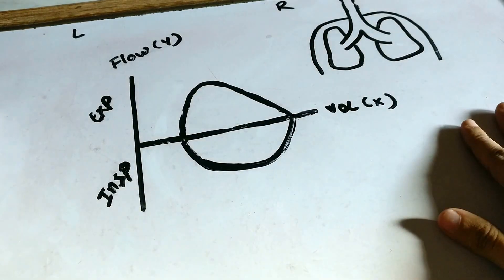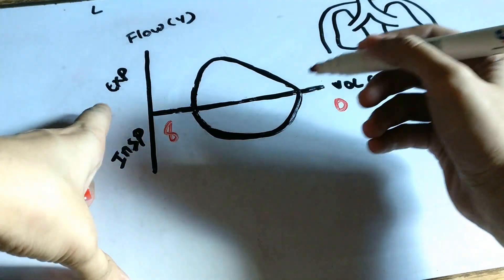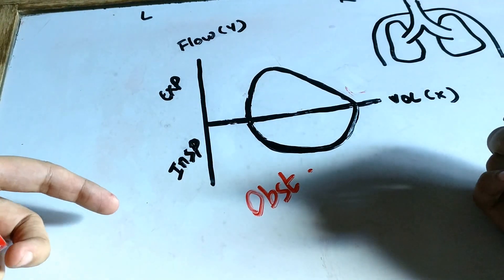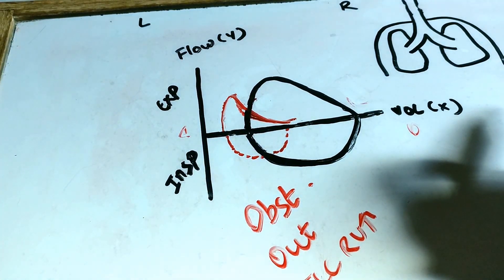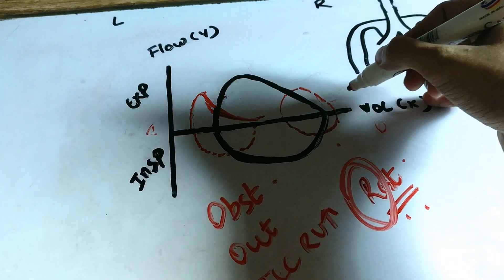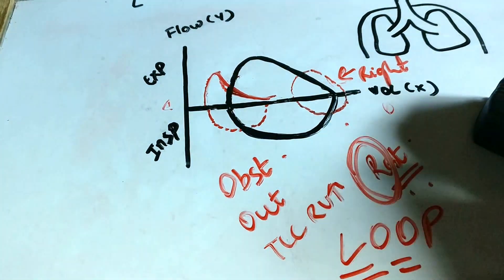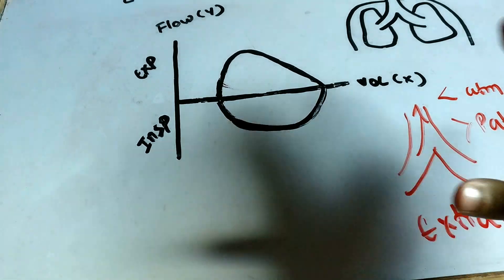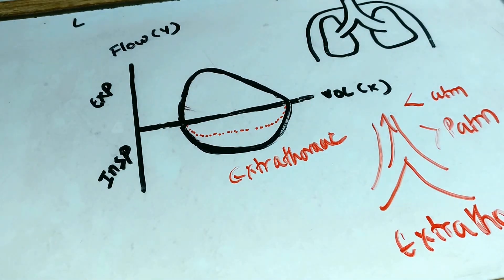Flow volume loop explained with mnemonics